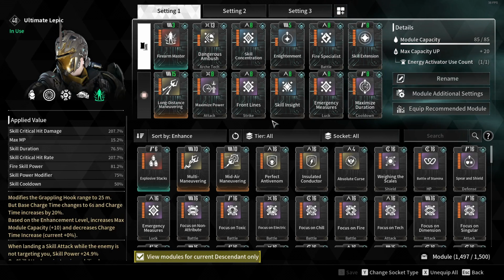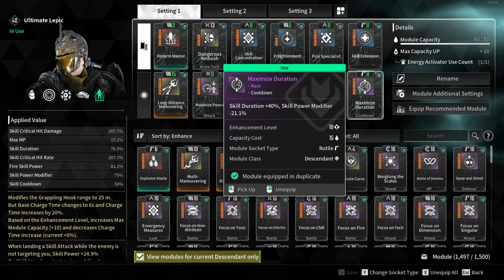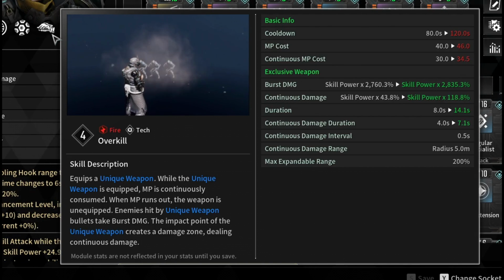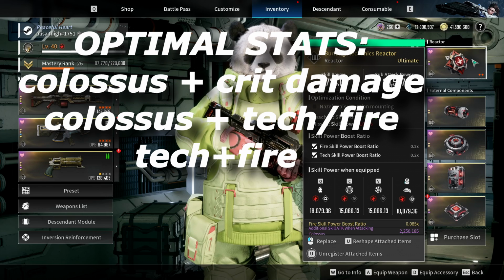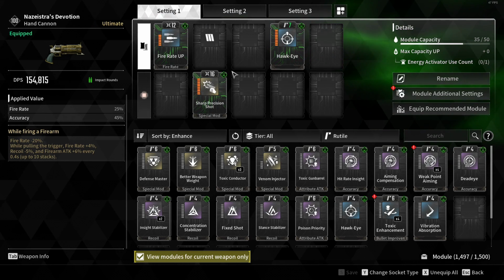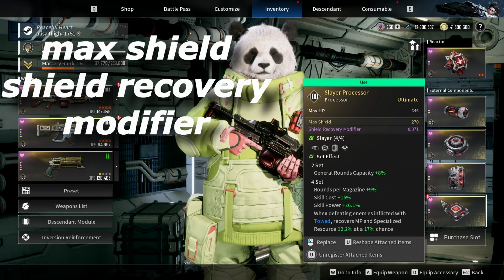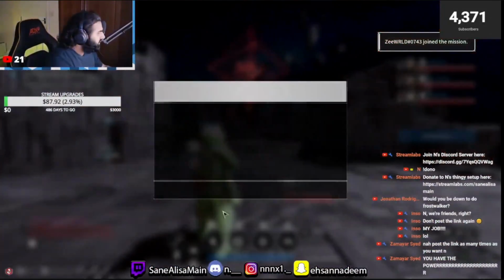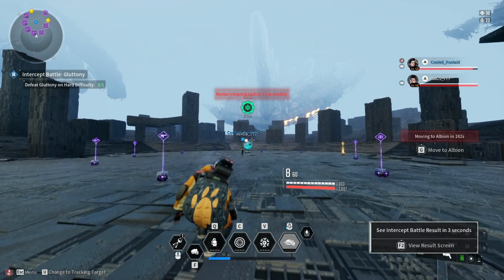Perfected Ultimate Lepic BOSS BUILD | The First Descendant